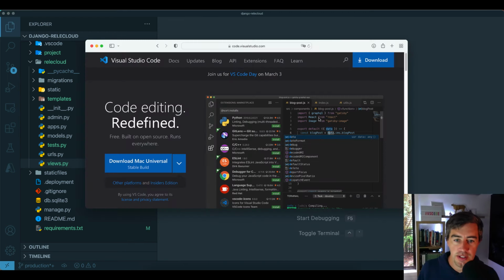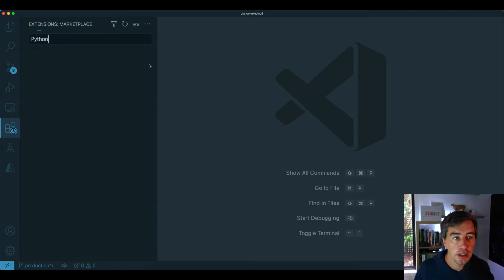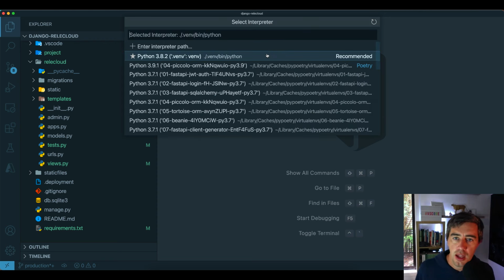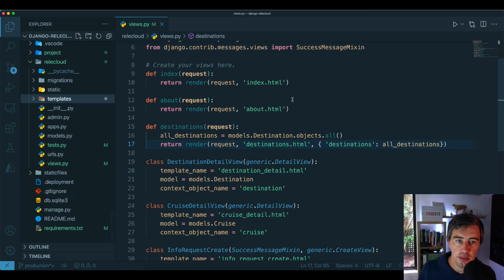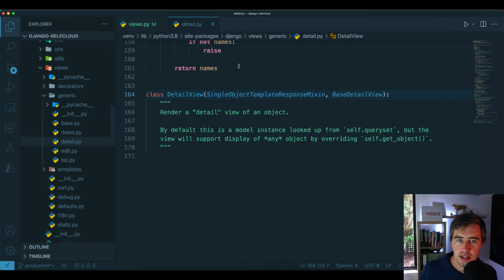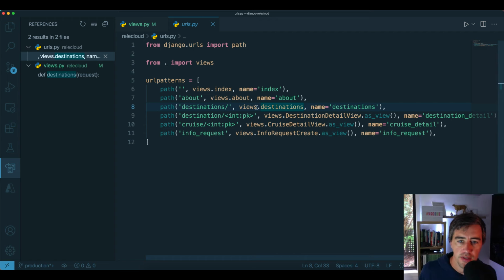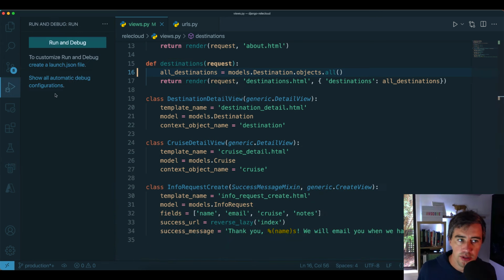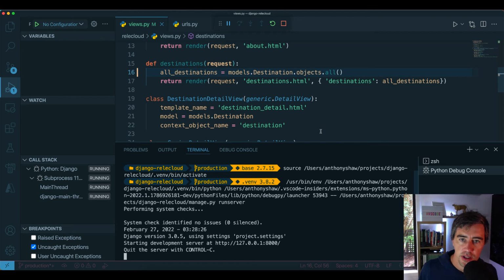Python in VS Code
Discover the Python extension for VS Code and how you can get setup with a powerful Python development environment in minutes. Anthony Shaw will showcase the best of the extension in this lightning talk and give you a foundation to use VS Code for all your Python development needs.

Explore space with Python and VS Code (inspired by Netflix's Over the Moon)